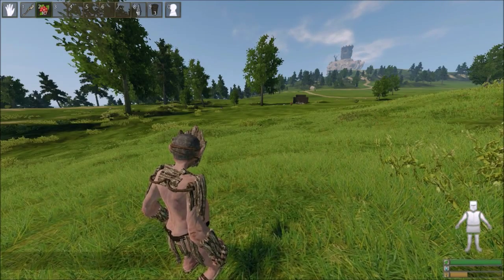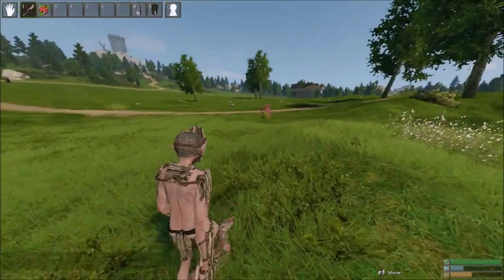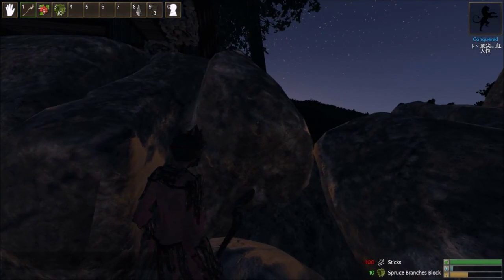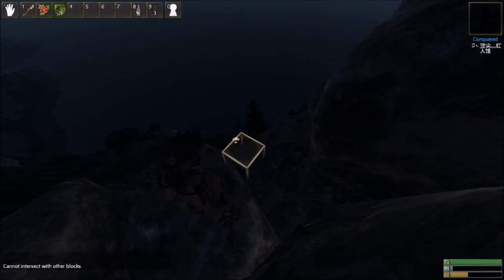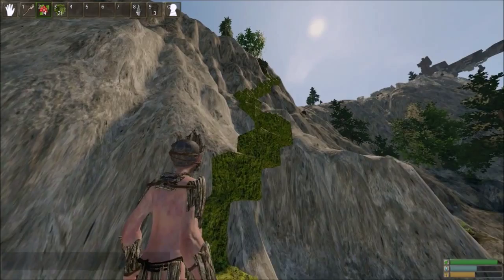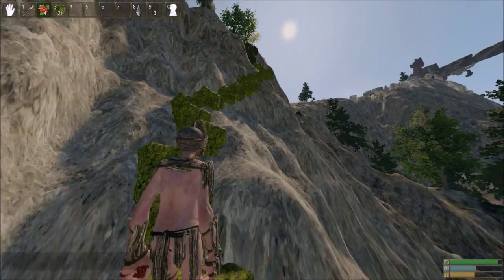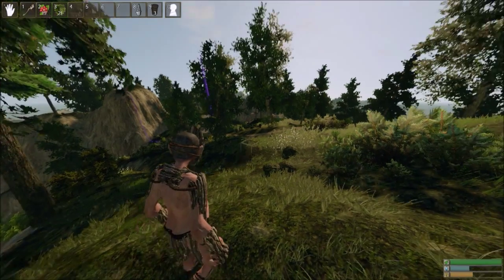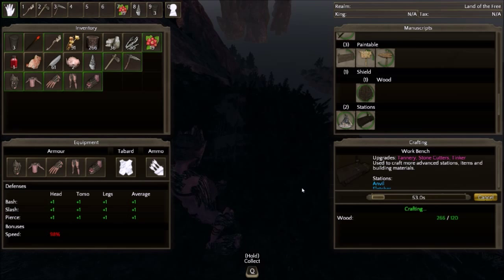Reign of King S1E2 "Finding Home"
Welcome to Reign of Kings, an Early Access survival game set in a medieval world, its fun and I recommend playing it, though buyer beware it can get harsh and this series illustrates that perfectly.

Struggle to survive in a harsh medieval world. Hunt wildlife, mine resources, build structures, and craft weapons and armor in order to protect yourself. You may form a guild, bring war to all opposition, and try to seize the throne and become king!

Master List Featured Channels:
NOTE: For the Dummies, I do NOT know these guys but rather  am choosing to Acknowledge their work and as a fan I a supporting them, cause i am nice like that. :)

A Quick note on Advertising and Fan Funding:
I am sorry about the advertising and Fan Funding but this is a monetised channel, all funds generated by such endeavours will be recycled back into the channel and my business to produce even better videos for you my audience. Any use of advertising and fan funding donations are purely at the viewers discretion and are greatly appreciated by me. Any Donations to fan funding will allow access to a special non monetised video where you get a personal thankyou from me and you will then be immortalised as a "contributor" in the credits of every video. Thanks and enjoy CYA!

All music and Audio added to my productions and not part of

I am currently running the lattest build of Windows 10and use a AMD ATI 5700 SE Vid Card and 12 gig ram.

I record with Open Broadcaster Freeware

All Artwork is created with Microsoft Paint and Gimp 2.8

Post edit work is done on Microsoft Movie Live  Maker

SPECIAL THANKS
Special Thanks to Royal and his crew for not only entertaining me daily but inspiring me to do a better job on my own channel.

BUT MOST OF ALL...
Thanks to my gorgeous wife whom has given me so much love and support for 10 years, as well as 3 awesome kids. I love you
very much and without you by my side life is bland. Thanks
most of all for putting up with me and my games, you're the
best.